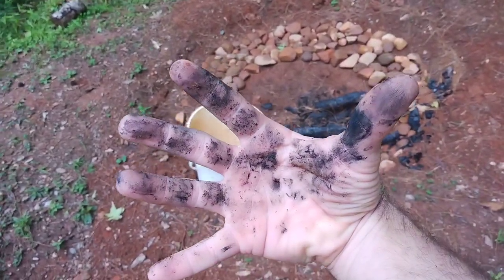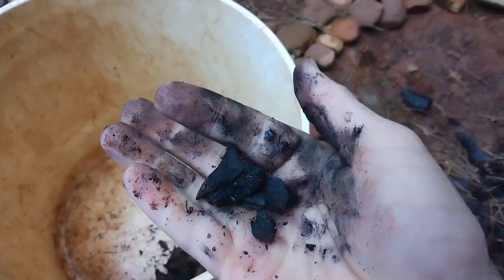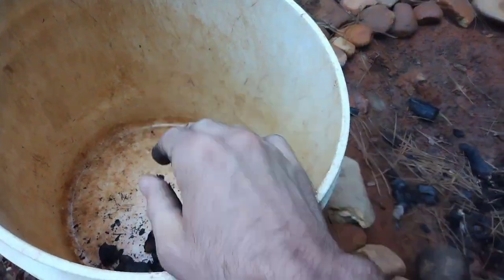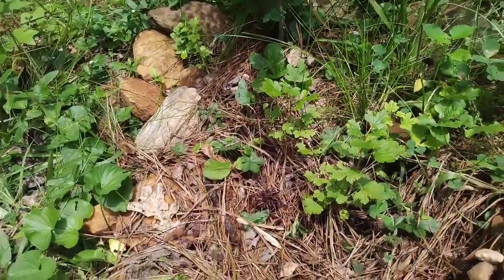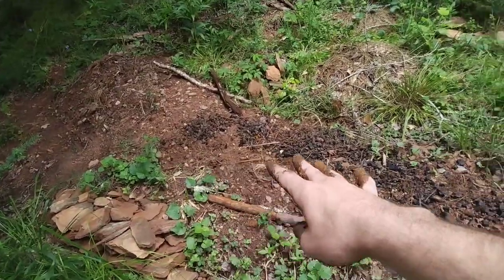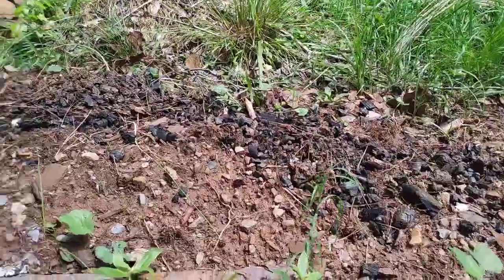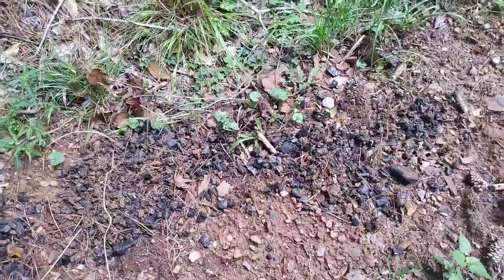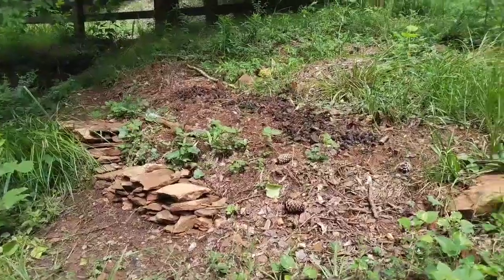easy biochar collection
today I'm collecting biochar from the firepit to and added it to the soil where I want to plant more gooseberries. my goal is to have 200 gooseberry plants.
tip me:
I don't have what you're looking for?
already have panels and want a simple all-in-one solution?